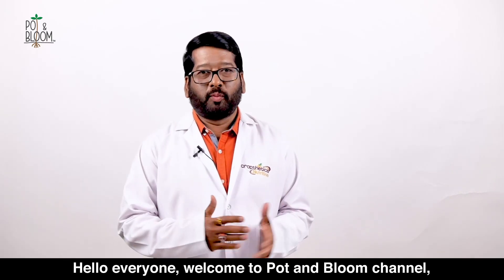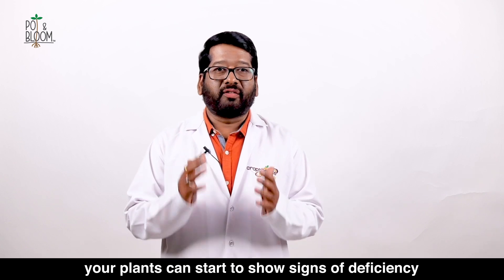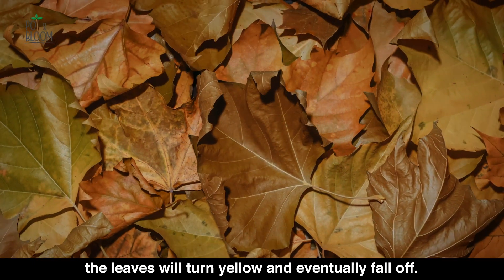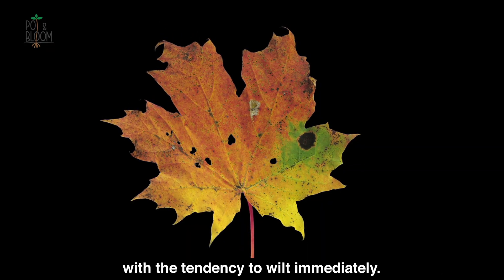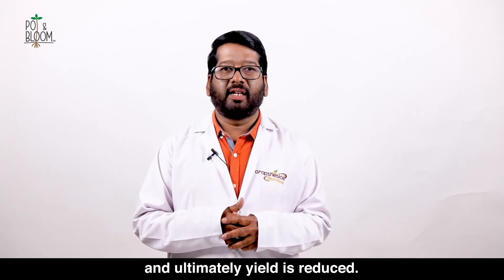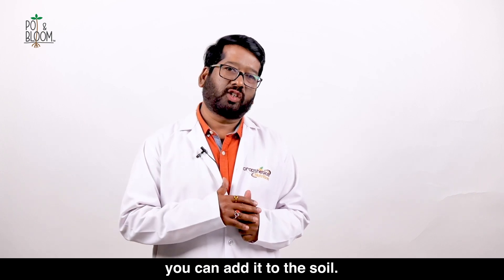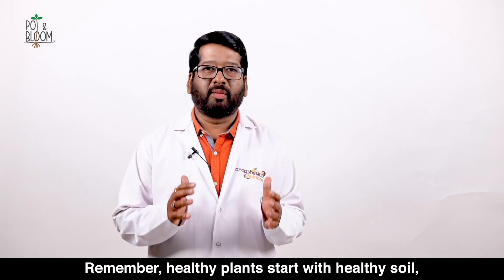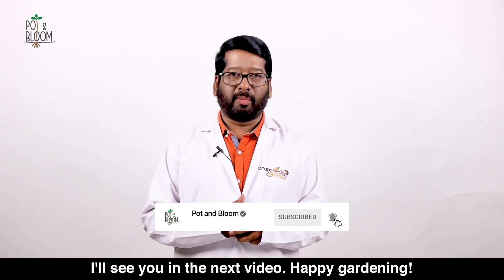Steps to Fix Nutrition Deficiency in Plants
In this video, Dr Dhananjay Naik talks about common signs of nutrition deficiency in plants, and provides steps to fix the problem. It is important for gardeners to be aware of the signs so they can take appropriate action to ensure their plants are getting the nutrients they need. By following these tips, gardeners can help ensure that their plants are thriving and producing healthy crops.

00:00 Introduction
00:38 Nutrition deficiency signs
01:59 Steps to fix nutrition deficiency
02:54 Conclusion

Shop online for plant care products and browse a large selection of urban gardening tools, gardening tool sets, planter spray, flower seeds, pots, etc.

Check us out on Amazon